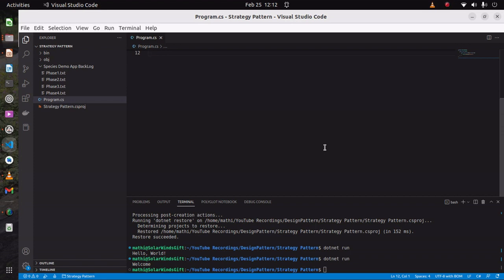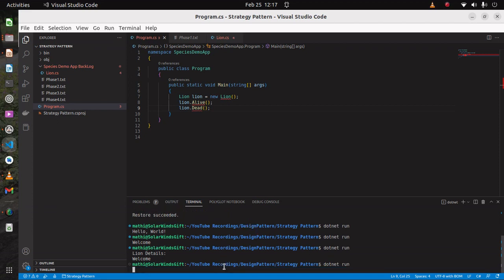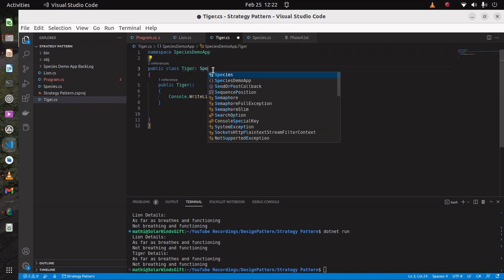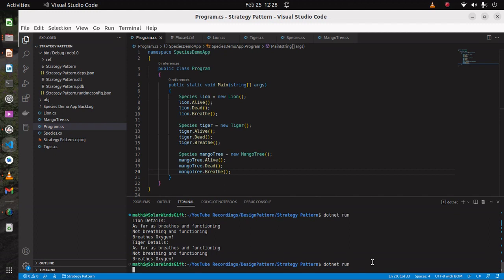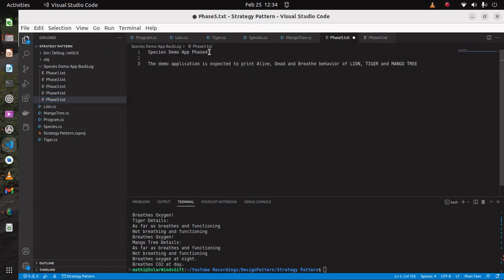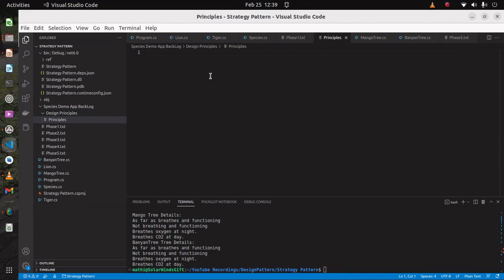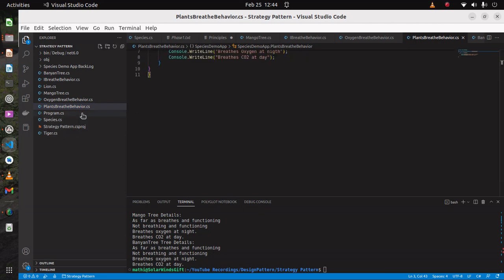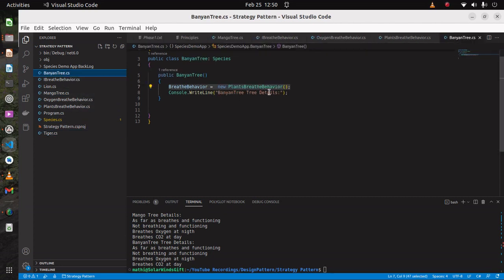Strategy pattern using real world example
Let's learn why composition should be preferred over inheritance and how to handle when aspects are different for the family of classes.